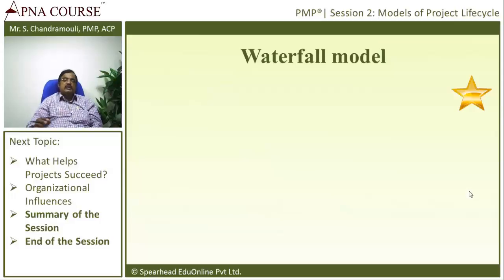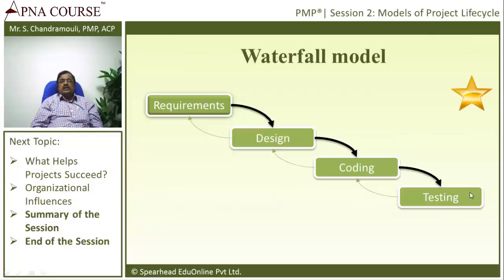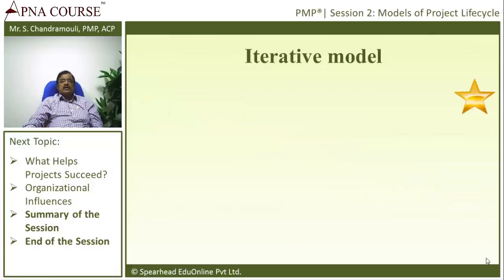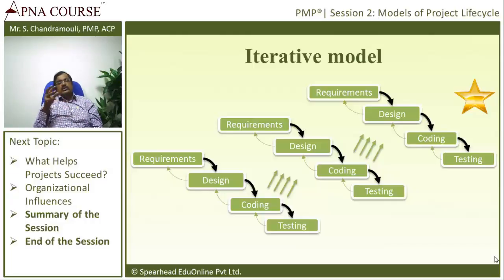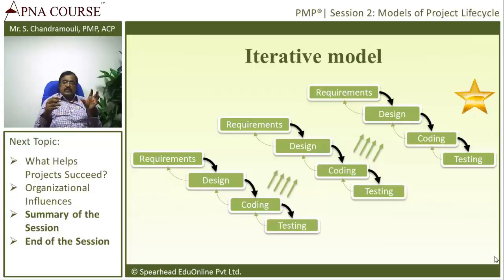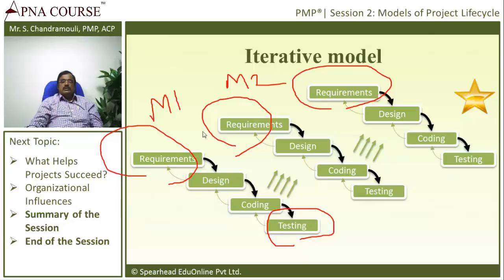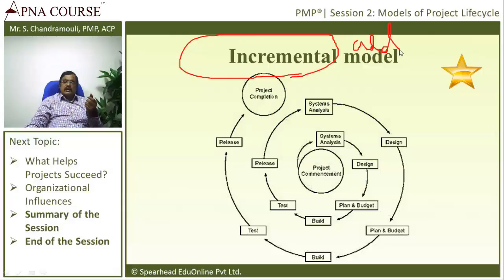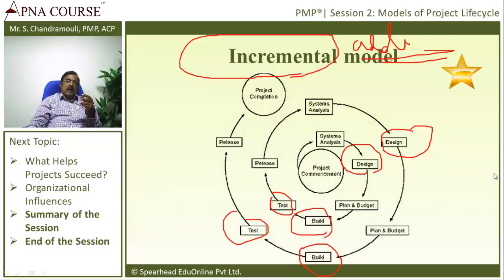Models of Project Lifecycle - PMP® - Exam Preparation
Description:
Learn detail about the Models of Project LifeCycle
1. Waterfall Model
2. Iterative Model
3. Incremental Model.